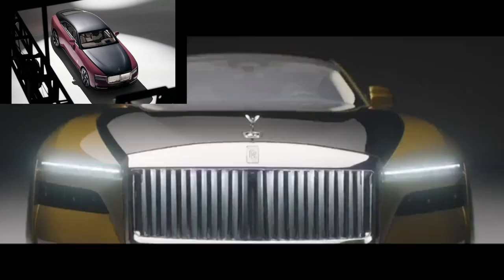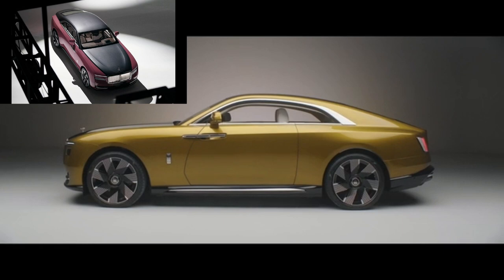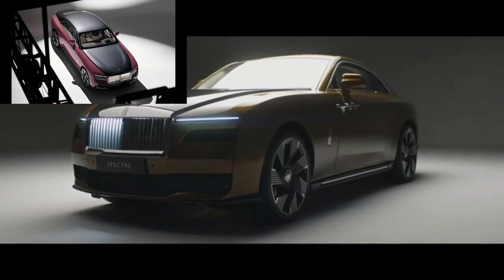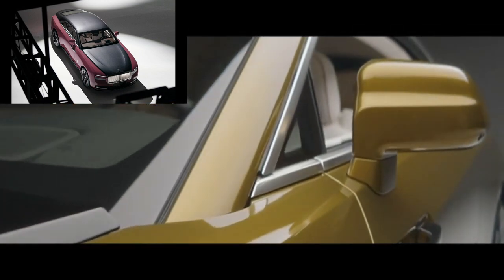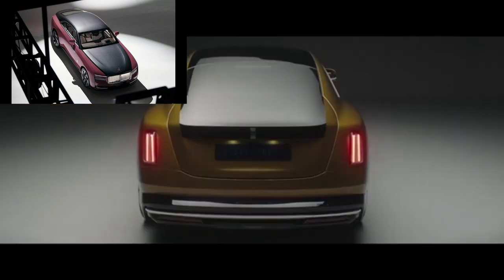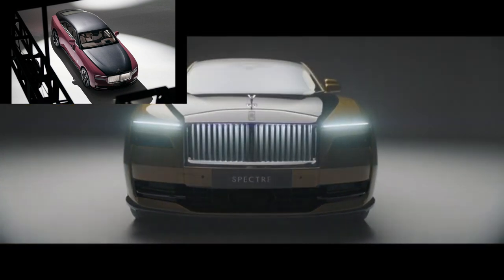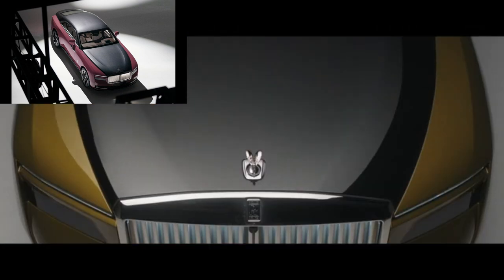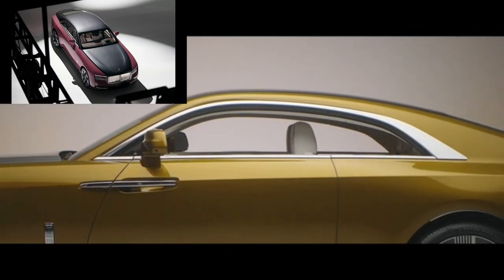Rolls-Royce Spectre EV Gets Brand-New Color Inspired By Rare Gemstone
The custom hue is a mix of wine colors.

The craftspeople in Goodwood have unveiled a new color that they have created for the Rolls-Royce Spectre EV, called Morganite. Gunmetal contrasts the two-tone finish, but we all know what that is. Morganite though?

Rolls-Royce describes it as "a color between mauve and dark rose," which is rather curious because Wikipedia describes morganite as an "orange or pink variety of beryl and is also a gemstone." That means Rolls-Royce chose to name the new color this way to call to mind jewelry rather than to describe its appearance on the light spectrum, but either way, there's a new color in the Rolls-Royce Bespoke portfolio.